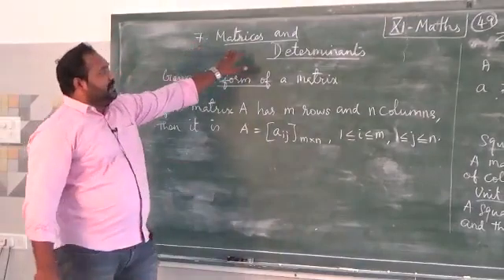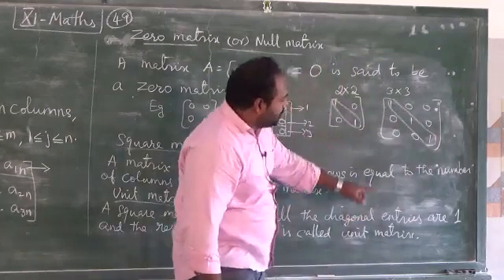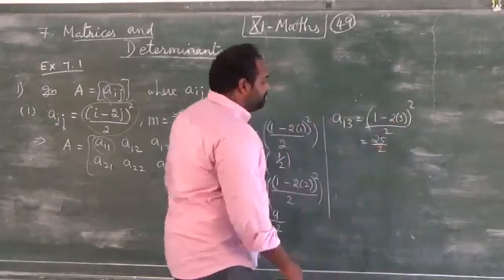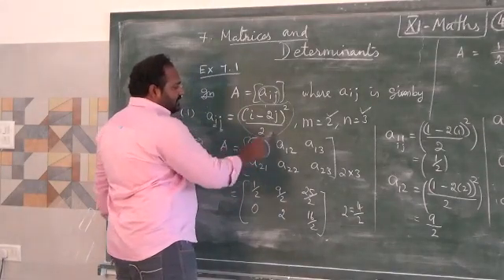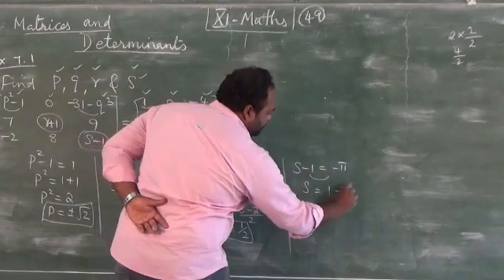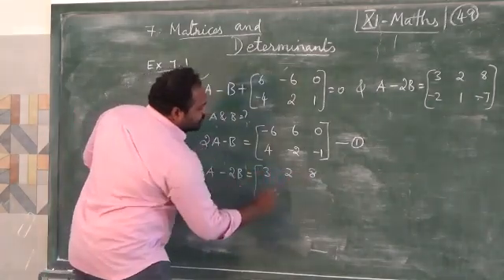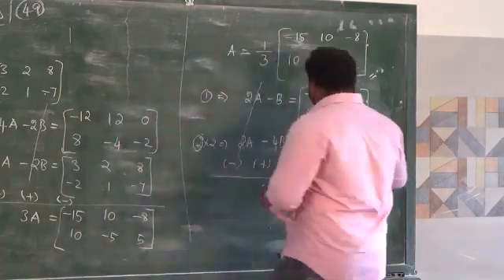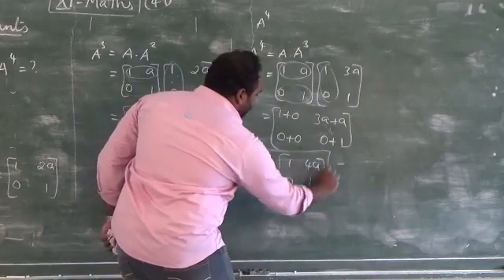11maths49 Ex 7 1 part 1